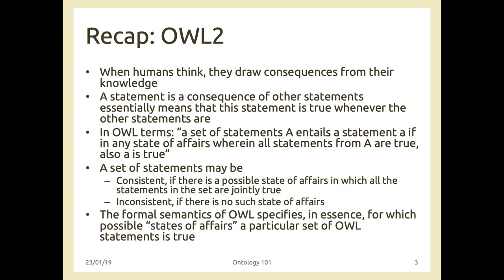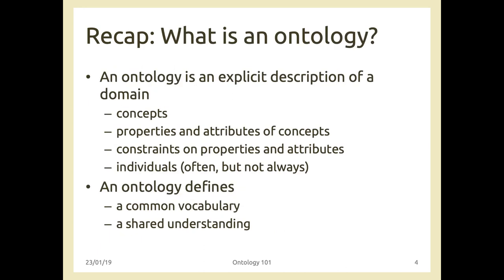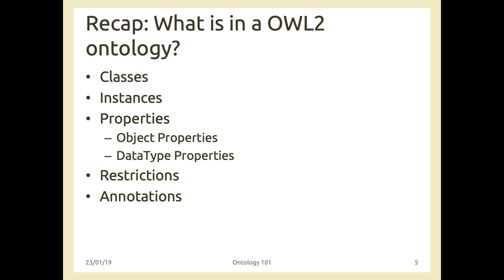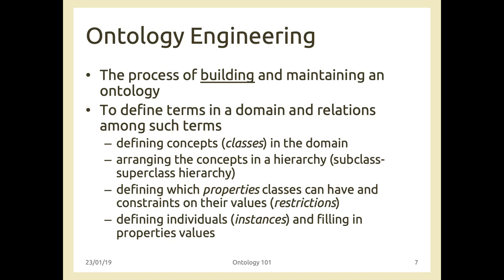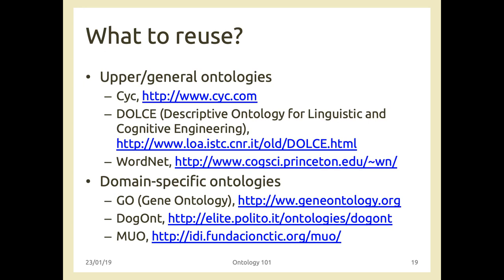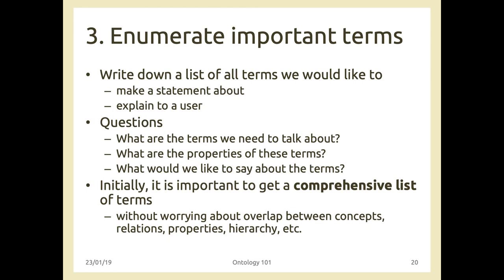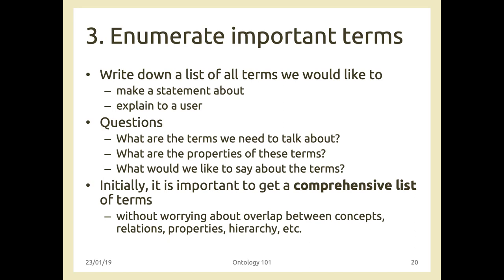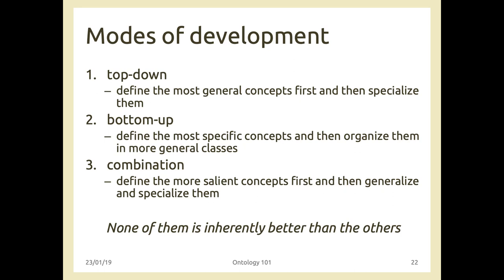SemWeb2019-L06: Ontologies 101 - by Luigi De Russis